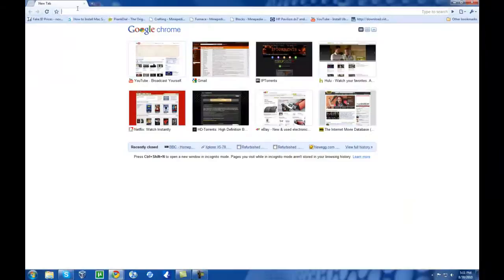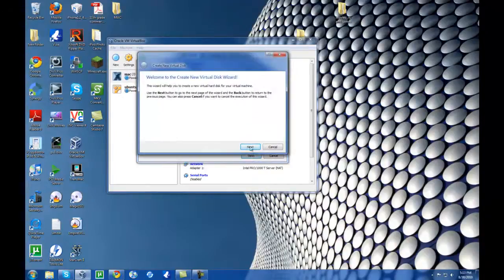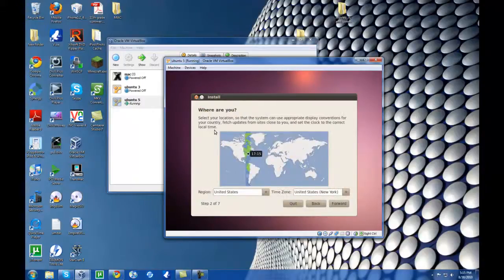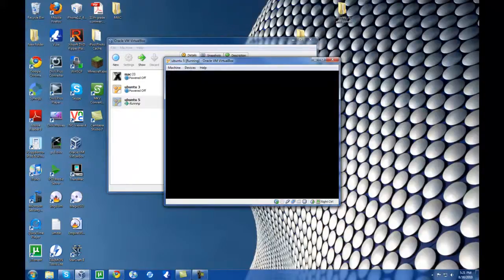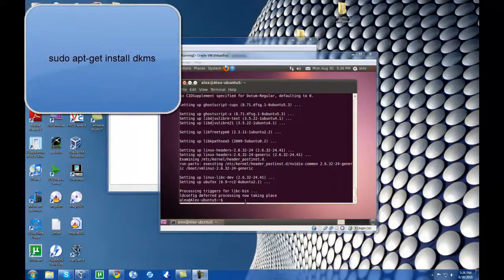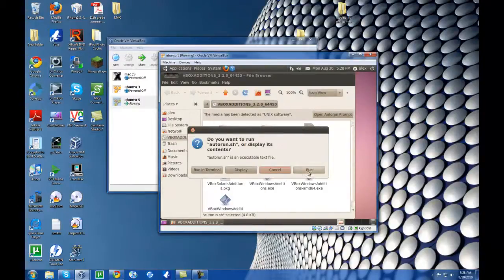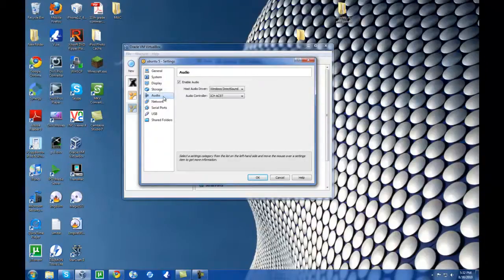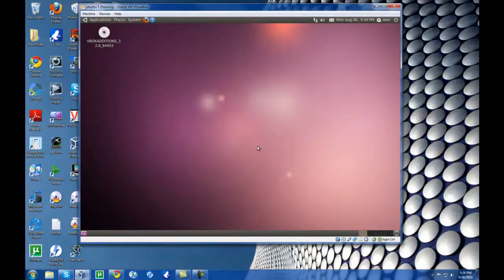virtualbox kurulum brs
virtualbox